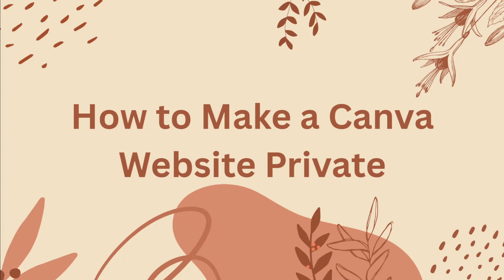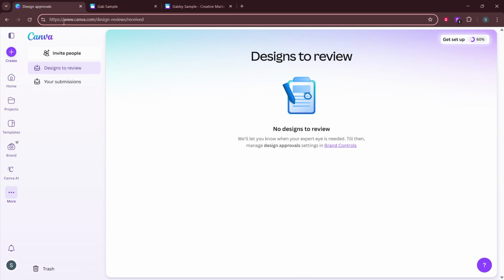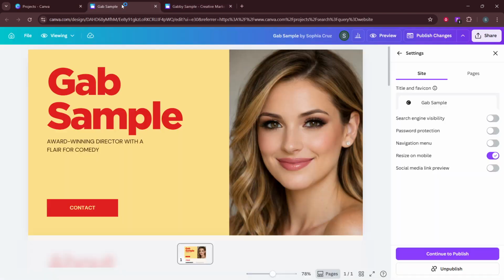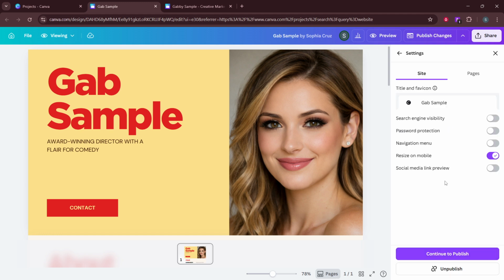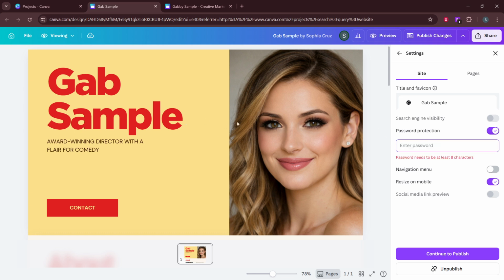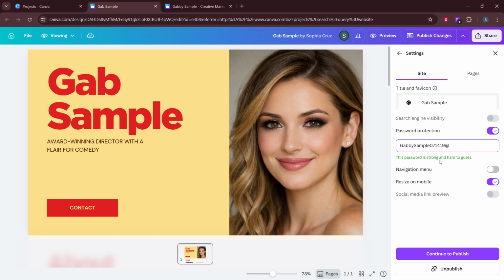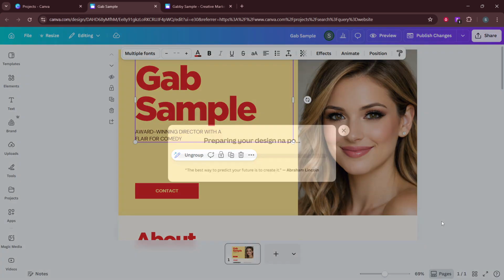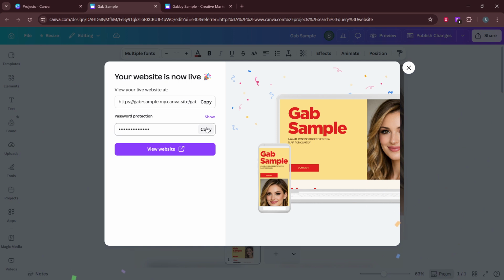How to Make a Canva Website Private [2026 Full Guide]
How to Make a Canva Website Private

In this video, we show you exactly how to make a Canva website private to ensure your content is only accessible to your intended audience. We explore the essential privacy settings and permission layers required to restrict public access and protect sensitive information or internal projects.

Securing your digital assets is a critical step in professional web management, allowing for controlled sharing during the draft phase or for exclusive member-only content. We focus on the importance of managing site visibility and understanding the different levels of access control available within the platform's publishing parameters.

Technical Specs:
Software: Canva; Feature: Settings & Privacy